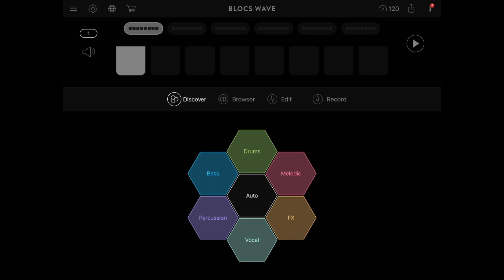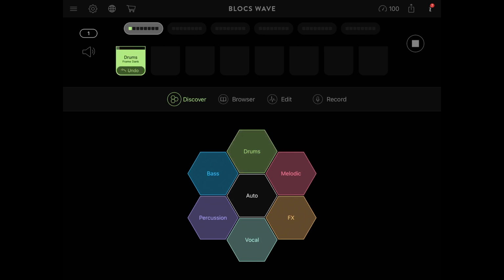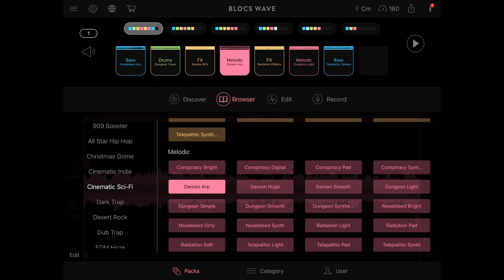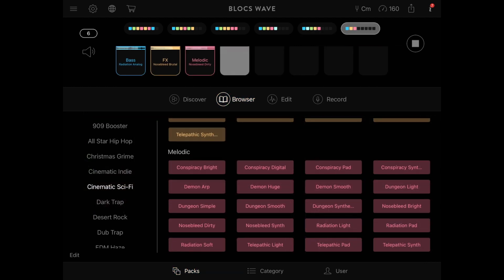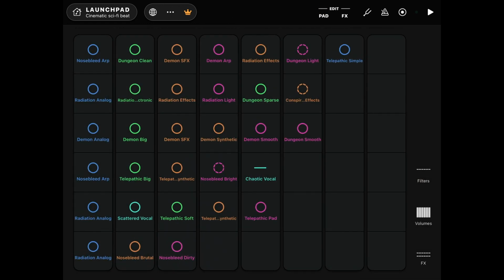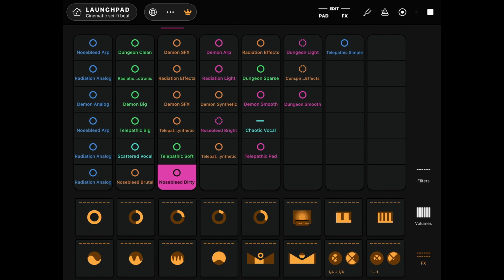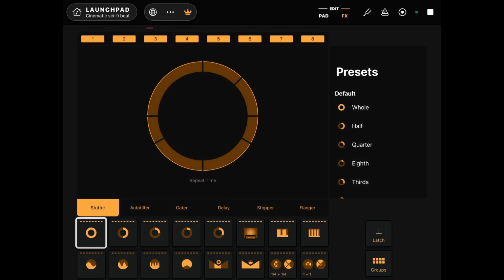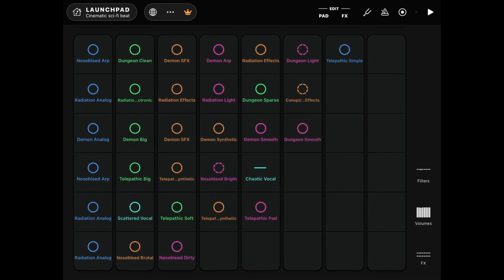BLOCS WAVE + LAUNCHPAD APPS - Overview + Cinematic Sci-Fi Track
This video is an introduction to using the Blocs Wave and Launchpad Apps on an iPad.
I go over the basic functions you can use to create clips in Blocs Wave and then export to Launchpad for final track creation. I then do a live mix using the Cinematic Sci-Fi pack.

TIMESTAMPS
0:00 Start
0:20 Introduction
1:20 Overview
5:04 Export to Launchpad
5:48 Editing in Launchpad
7:52 Using Launchpad Features
9:50 Cinematic Sci-Fi pack live track